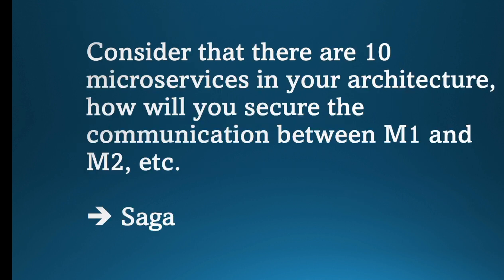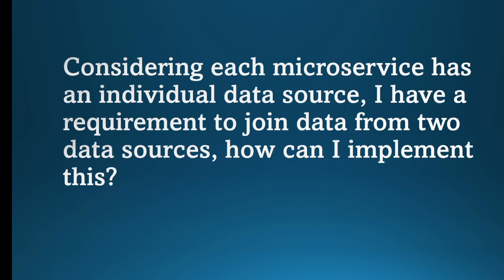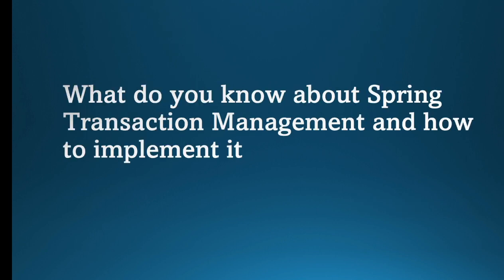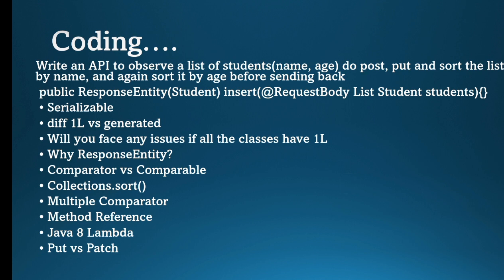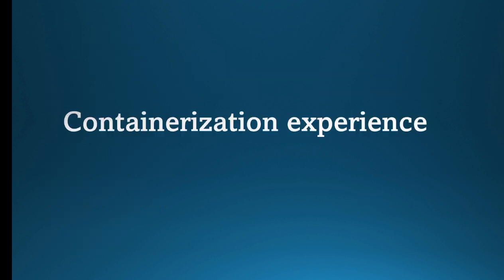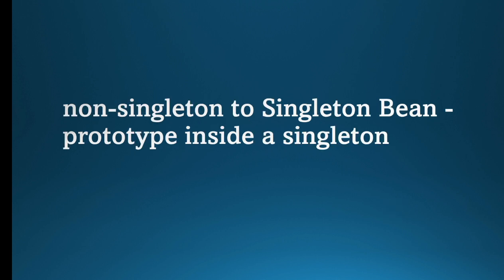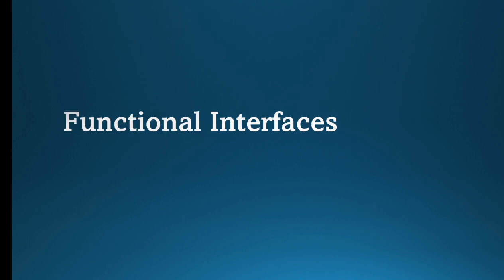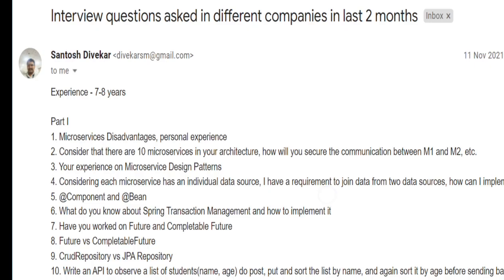Java Interview Questions | 7 - 8 years of experience #168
this video contains real time Java 8 interview questions, spring interview questions, microservices interview questions, design patterns interview questions, docker interview questions that were faced by 7 + years of experience candidate.